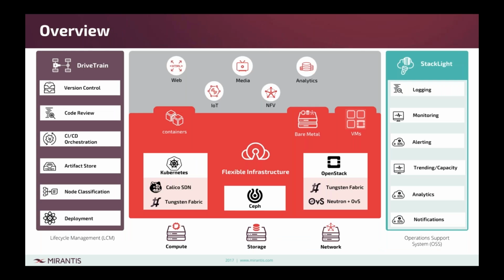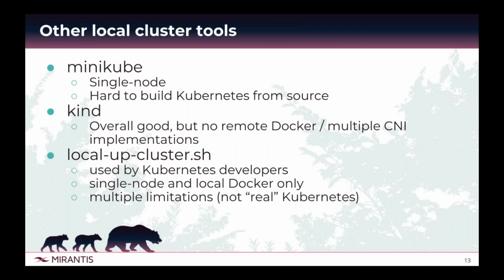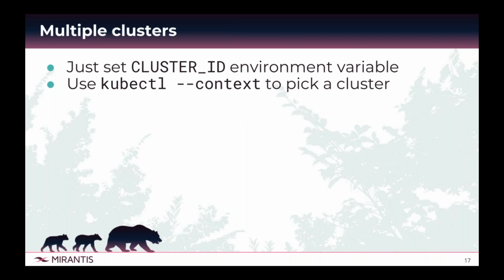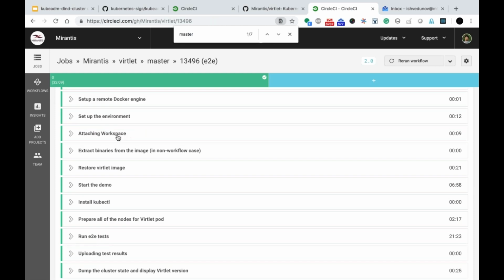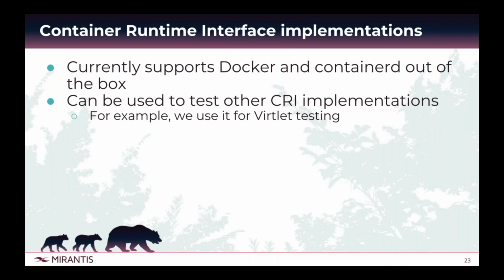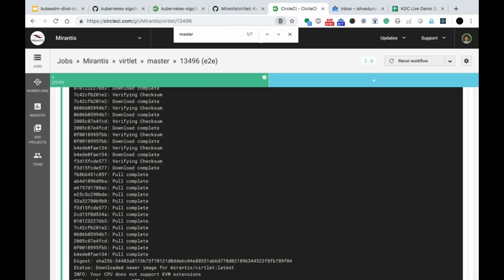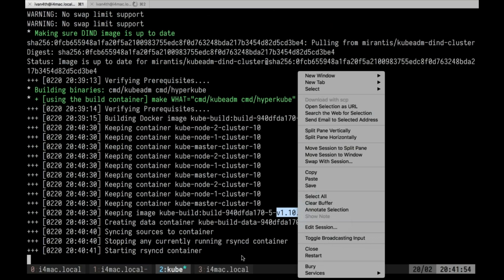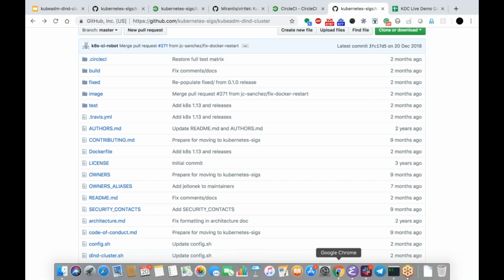Live Demo: Run a Multi-Node Kubernetes Cluster with kubeadm-dind-cluster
Learn about kubeadm-dind-cluster and how to use it to run multi-node Kubernetes clusters.